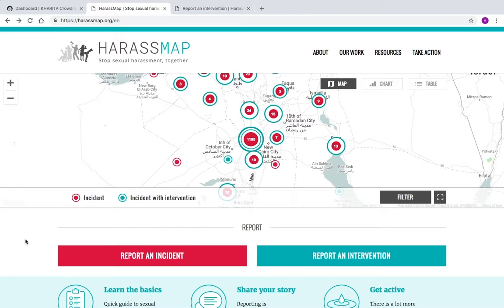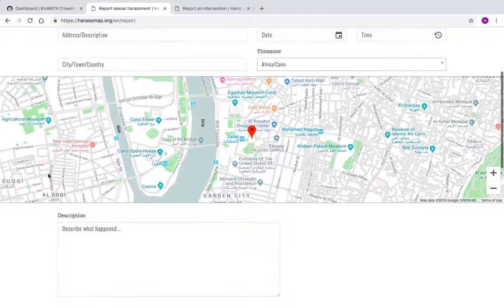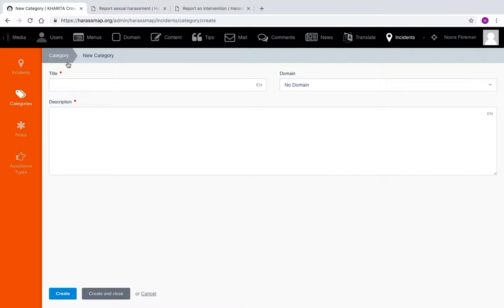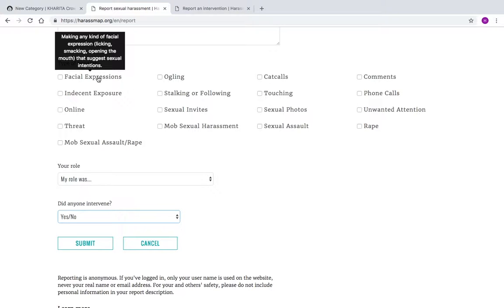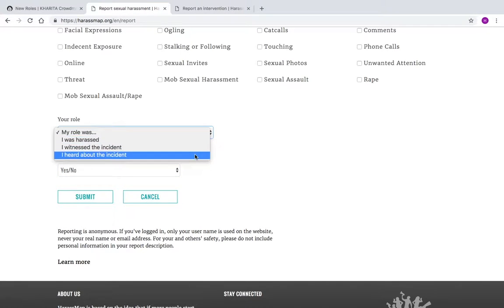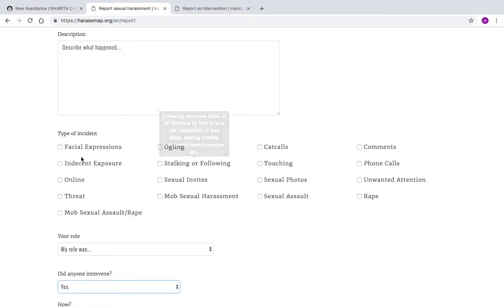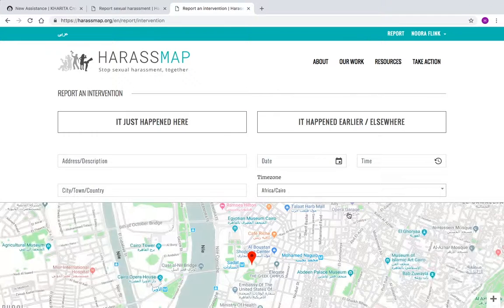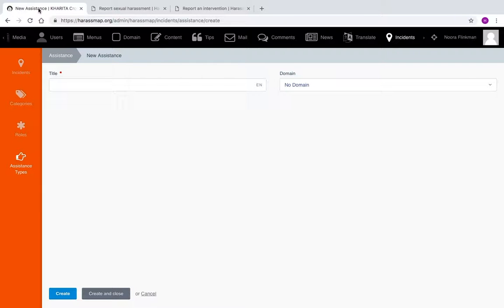Technical Guide, Video 5: SETTING UP THE REPORT FORM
This video is part of the Crowdsourcing for Social Change Technical Guide.

Read more about setting up the report form under Step 6: Setting up Reportingl in the Technical Guide.